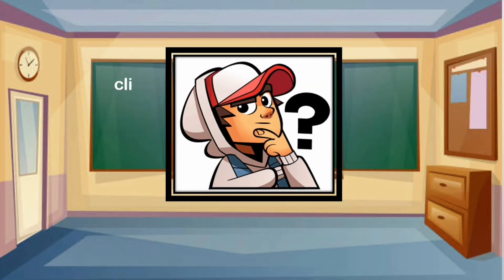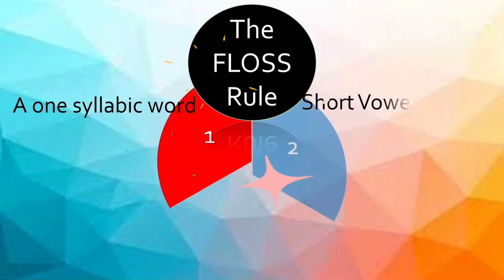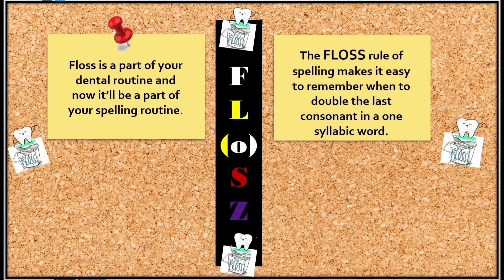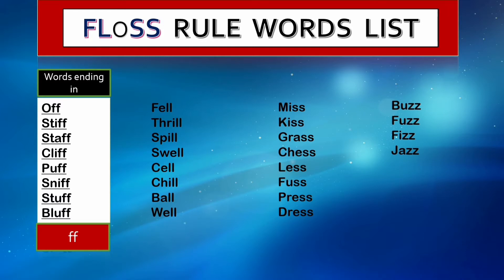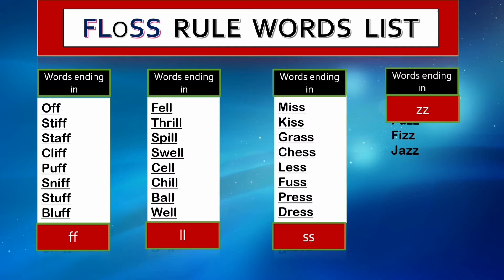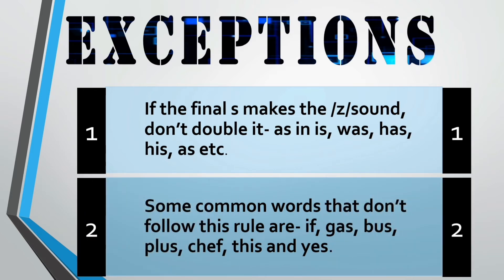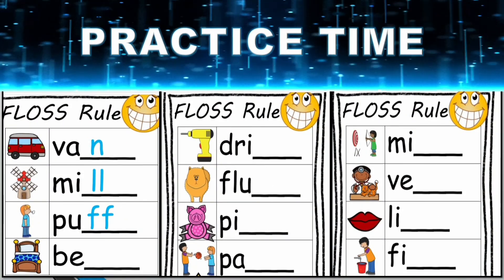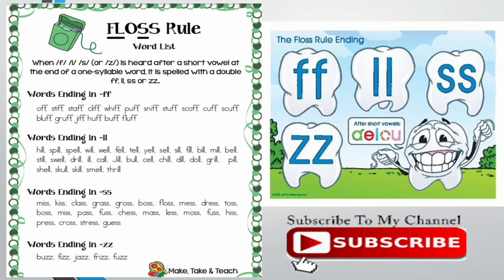Floss rule in phonics,Be spelling smart, Lesson 6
The floss rule for spelling says -
If a one syllabic word has short vowel sound and immediately after the short vowel,there is consonant /f/,/l/, /s/ ,or /z/ then double the final consonant.
ex. will, chill, full, off, bluff, stuff, cliff, pass, cross, grass, glass, miss, buzz, jazz etc.
This is Lesson-6 of Be Spelling Smart
Do watch other spelling Rules too